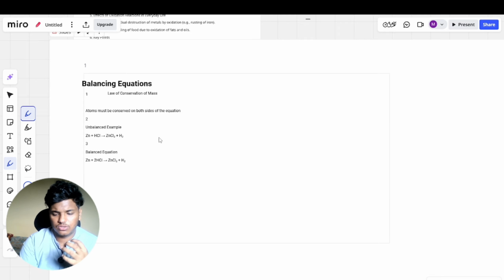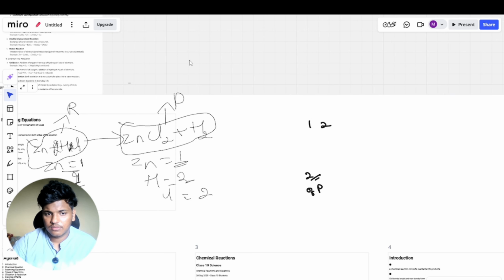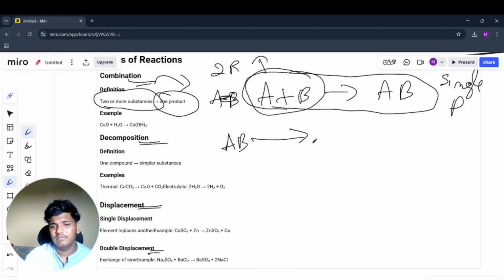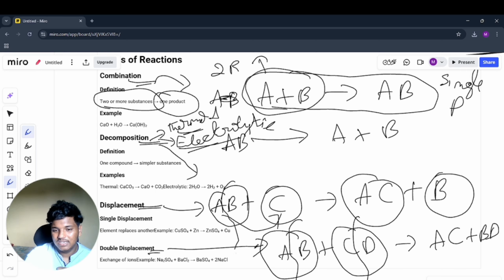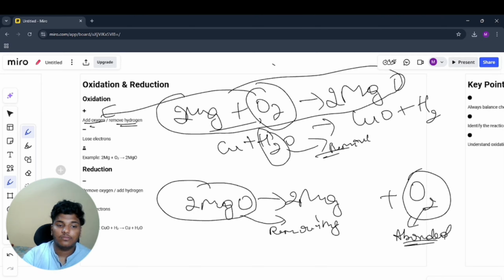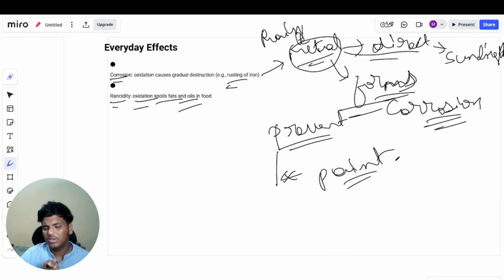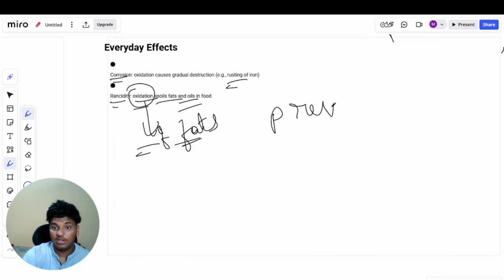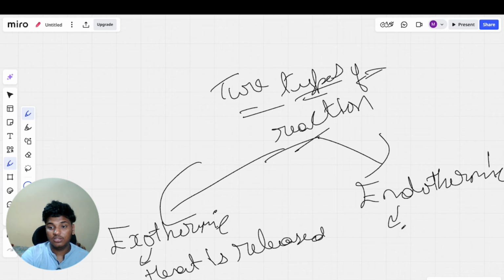Chemical Reactions Made Simple | Part 2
Welcome back to Part 2 of Chemical Reactions 🔥
In this video, we’ll break down some of the most important concepts in chemistry in a simple and easy way. Whether you’re revising for your board exams or just love science, this video is perfect for you 🧪✨

📘 What You’ll Learn in This Video:

⚖️ Balancing Equations – step-by-step method made easy

🌡️ Exothermic & Endothermic Reactions – with clear examples

🔁 Types of Reactions – combination, decomposition, displacement & more

⚡ Oxidation and Reduction – explained simply

🧼 Chemistry in Our Everyday Life – real-world applications!

📂 Free Study Material:
1️⃣ Chemical Reactions Notes (PDF) – Easy and clear notes to revise quickly.
2️⃣ Important Board Questions (PDF) – Handpicked questions to boost your exam preparation.

📢 Don’t forget to:
📝 Comment your favorite reaction below